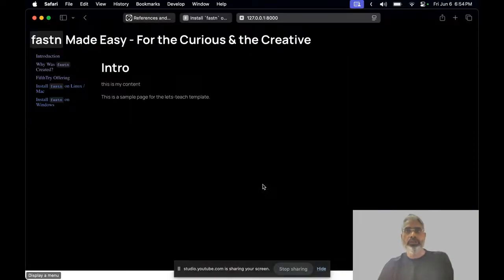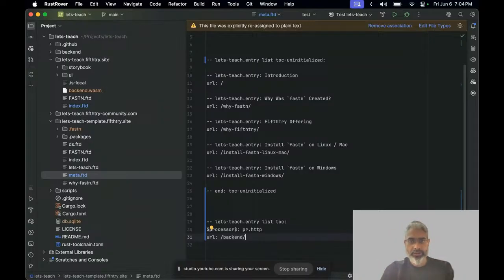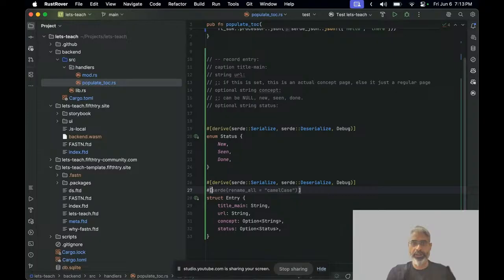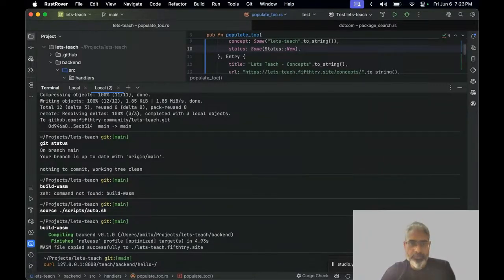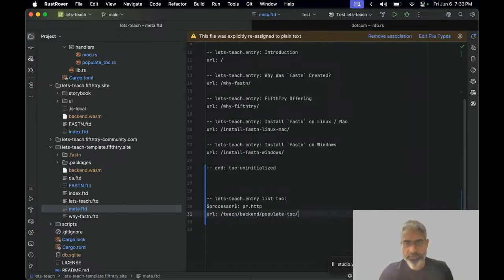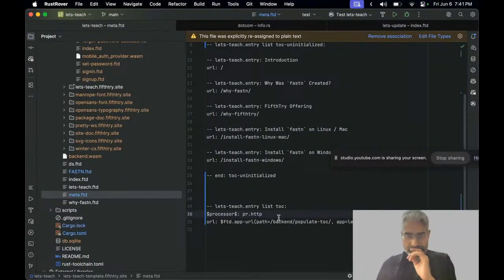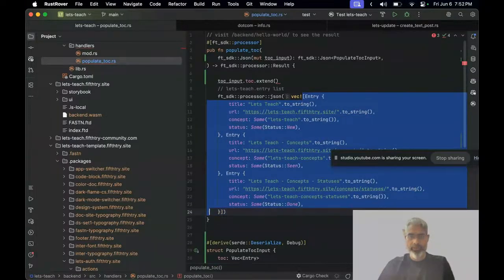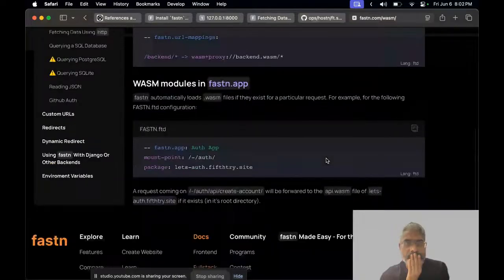lets-teach ep 4